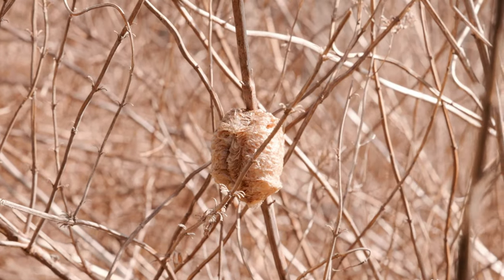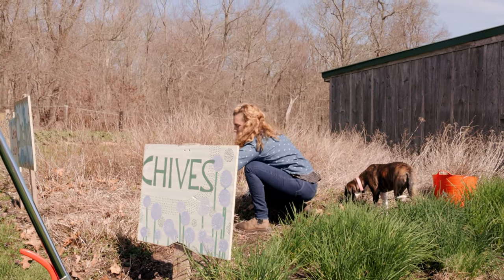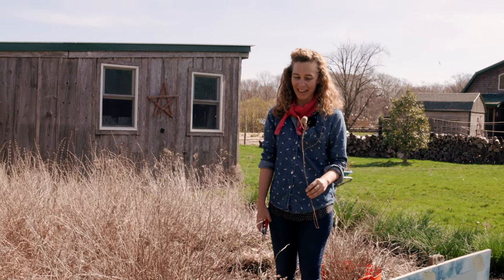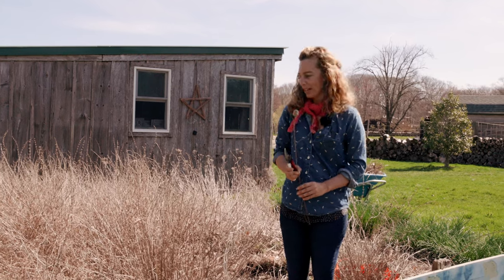Natural Insect Control in Your Garden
Keen observation is what makes the best gardeners. In this episode farmer Jayne shows why it's paramount to cautiously cut back last seasons past plant matter. Jayne finds some praying mantis egg sacks and shares how valuable these garden gems are. Plus you get to meet, Birdie, the new farm puppy!